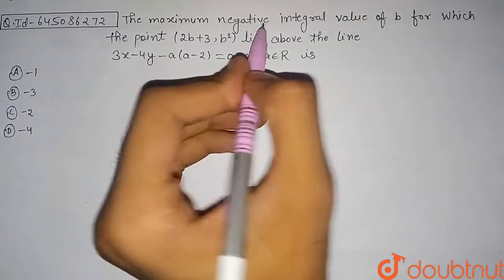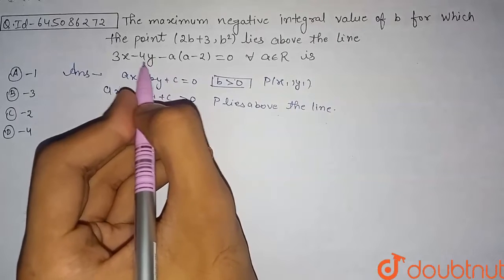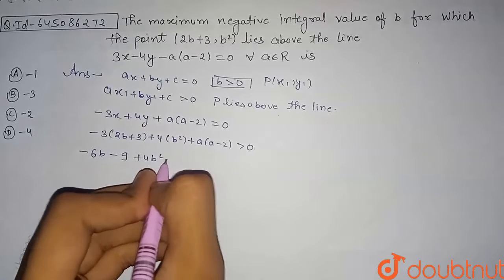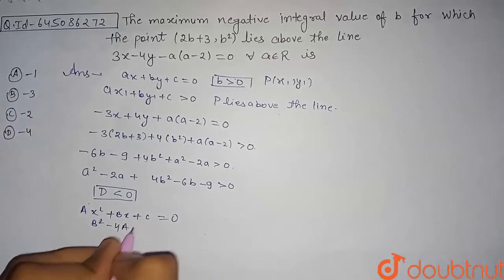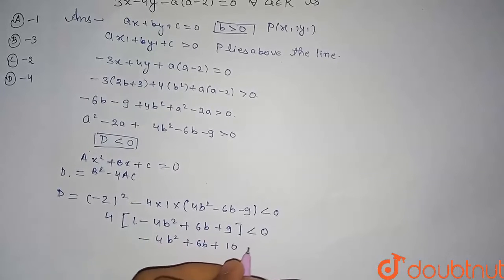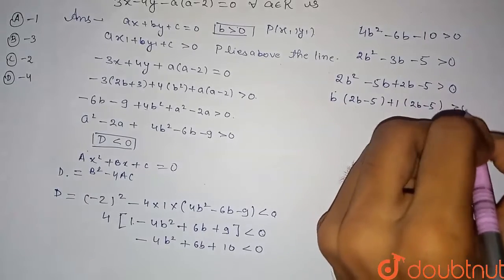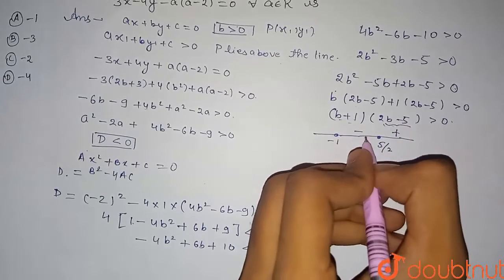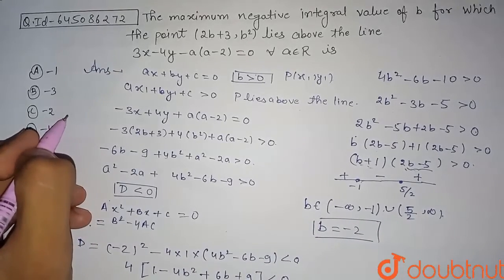The maximum negative integral value of b for which the point (2b+3, b^(2)) lies above the line3x...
The maximum negative integral value of b for which the point (2b+3, b^(2)) lies above the line3x-4y-a(a-2)=0, AA ain R is
Class: 12
Subject: MATHS
Chapter: NTA JEE MOCK TEST 104
Board:NEET

👉 Have Any Query? Ask Us.